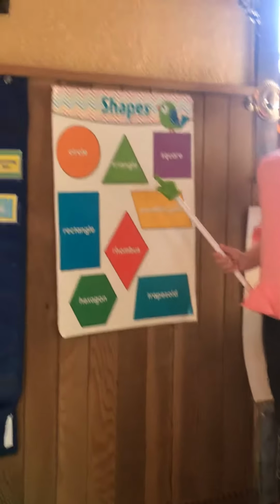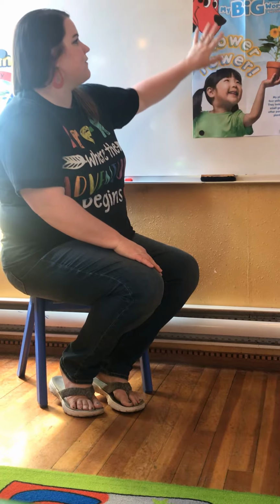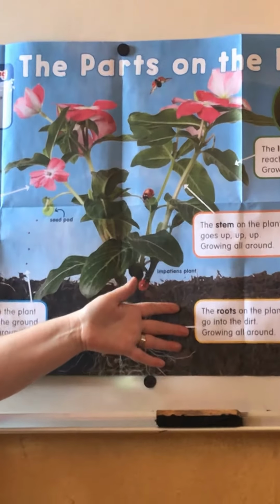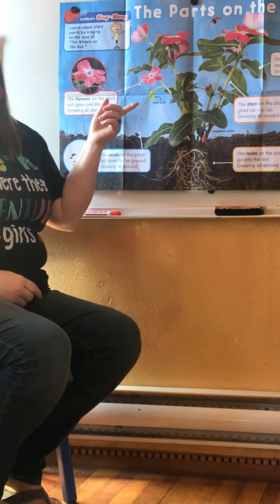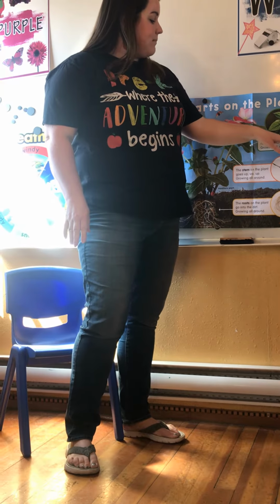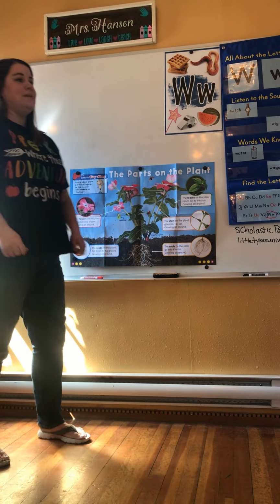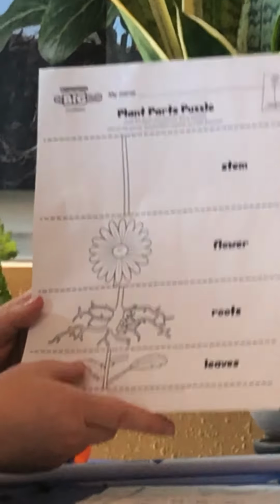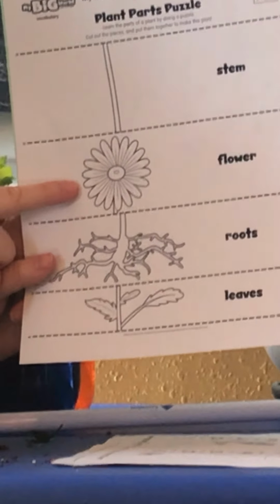4/7 Flower/plant day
Little Tykes University Wy - Gillette, Wy